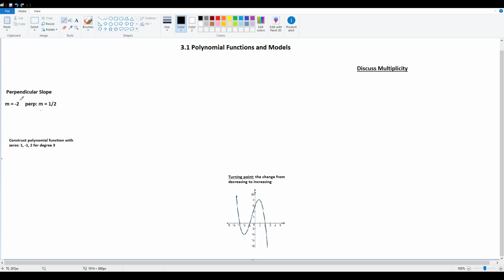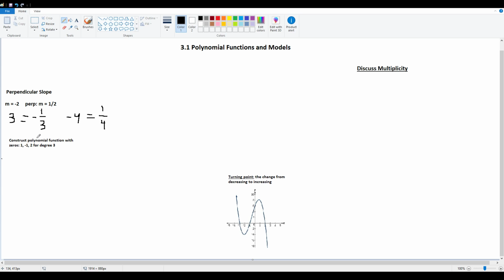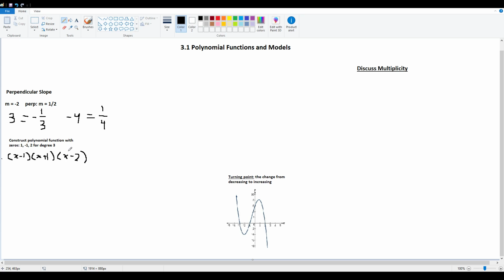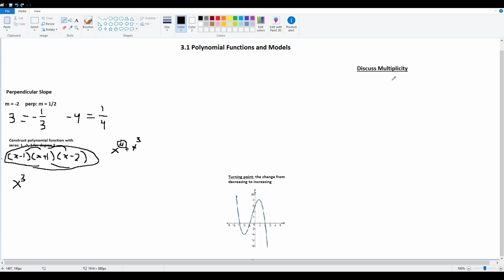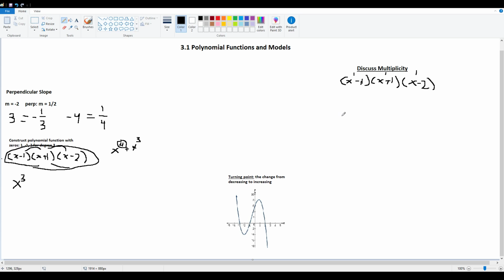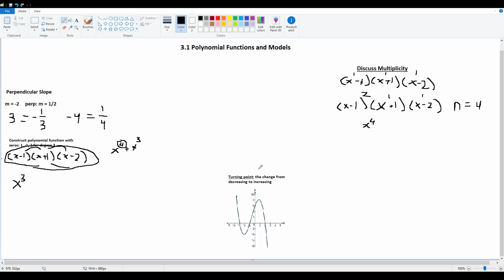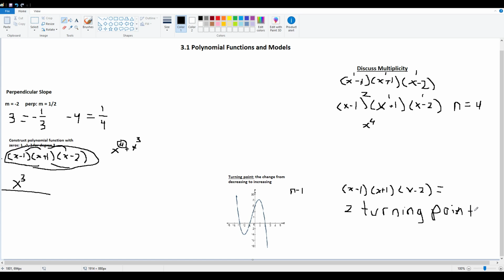MAT 143 3.1 Polynomial Functions and Models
Weekly Video 7